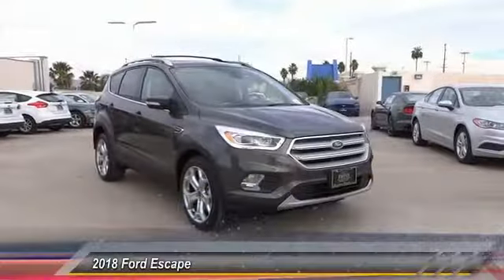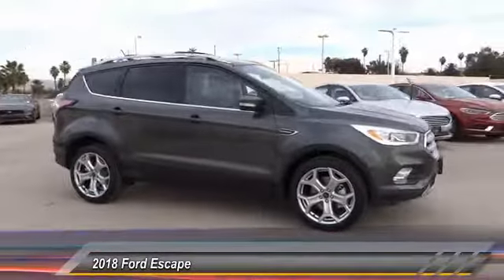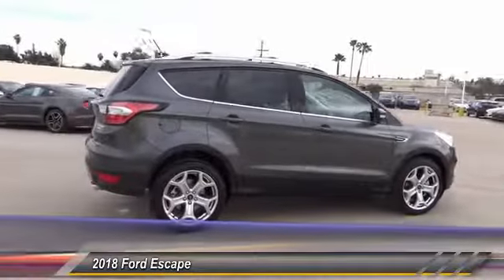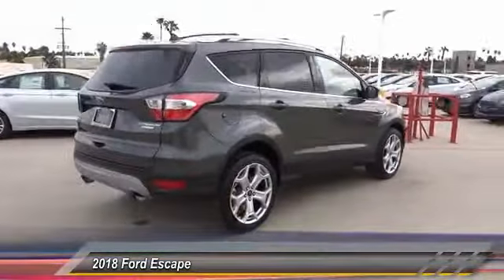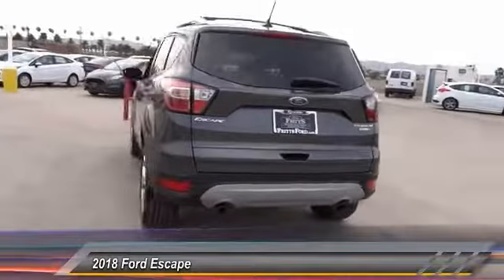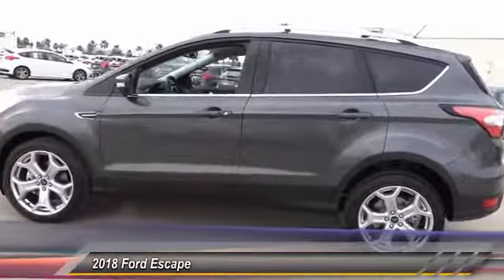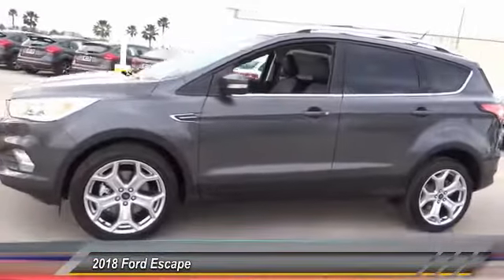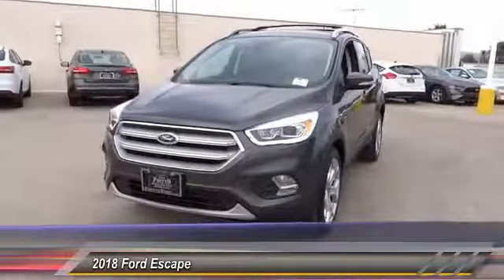2018 Ford Escape RIVERSIDE,TEMECULA,SAN BERNARDINO,MORENO VALLEY,FONTANA 80799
2018 Ford Escape Titanium FWD

Fritts Ford
8000 Auto Drive

FRITTS FORD, PROUDLY SERVING RIVERSIDE, TEMECULA, SAN BERNARDINO, MORENO VALLEY, FONTANA, AND SURROUNDING CALIFORNIA LOCATIONS. THIS MAGNETIC METALLIC 2018 Ford ESCAPE IS EQUIPPED WITH A ENGINE; 2.0L ECOBOOST, AUTOMATIC TRANSMISSION, AND RECEIVES AN ESTIMATED 21 City/28 Hwy MPG. 2018 Ford ESCAPE Titanium FWD Stock #: 80799 | VIN: 1FMCU0J95JUB27959 | 2018 Ford Escape Titanium FWD Fritts Ford